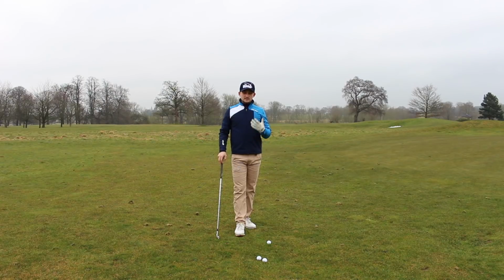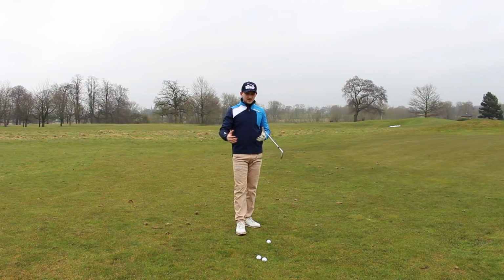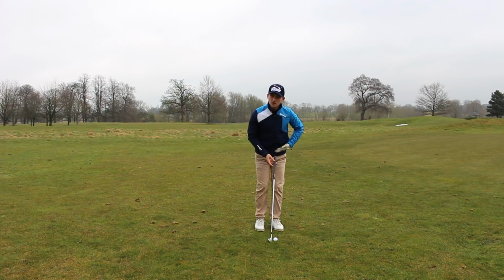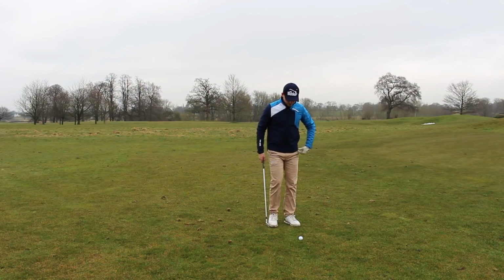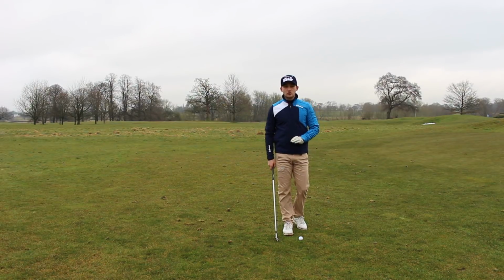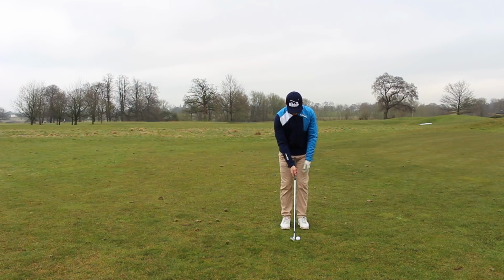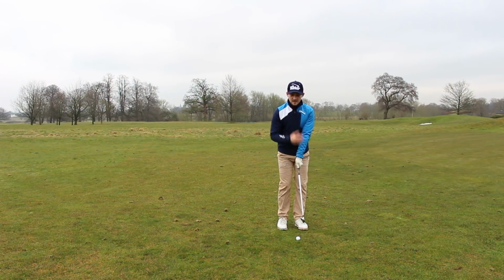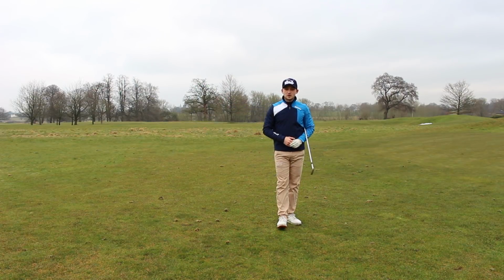THE TOP 3 CHIPPING TIPS IN GOLF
Running through the keys to set up and how to work the golf club correctly through impact. Refresh yourself before heading out on the golf course for the 2018 golf season.

Teaching professional based in the North West of England. Providing private lessons using flight scope and V1 Pro technology, as well as any areas of your game you feel you need to improve.